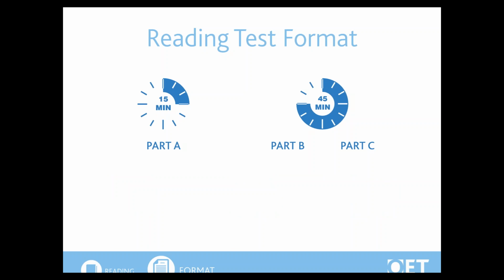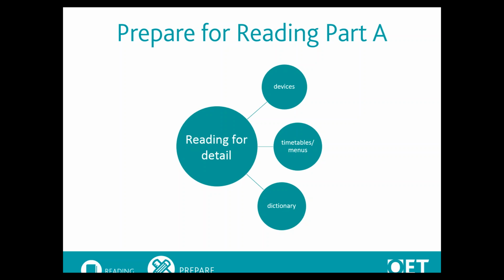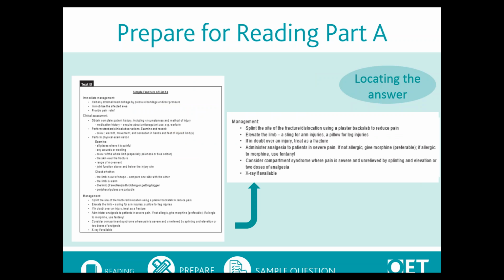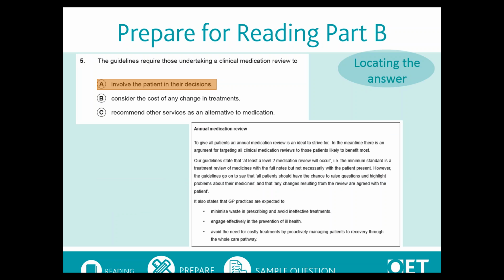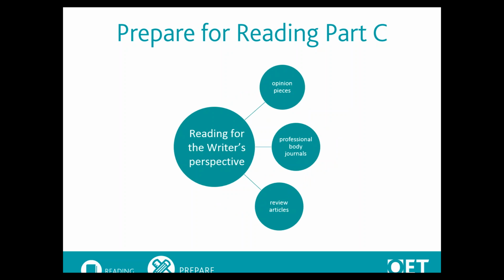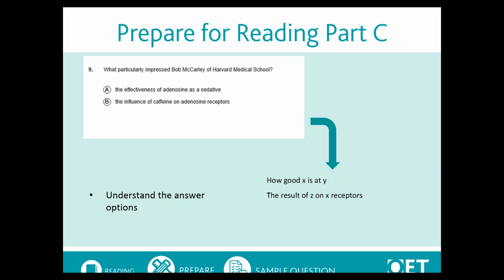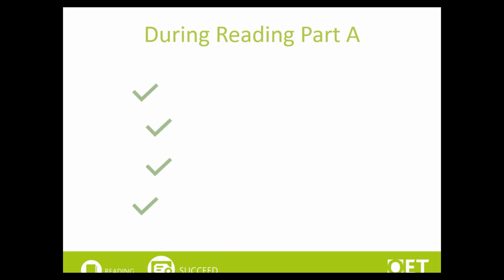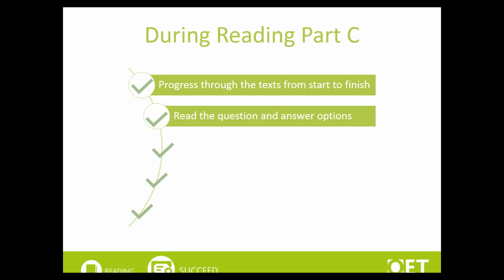OET Reading Sub-Test Masterclass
Rebecca from OET will go through the OET Reading sub-test to give you a better idea of what to prepare for. In this OET Reading Masterclass, you will:

- Learn how you will be assessed
- Discover top tips and common mistakes
- Hear expert advice on OET Reading
- Build the OET Study Guide

Are you a healthcare professional, looking for an English language test that is accepted globally? OET is for you!